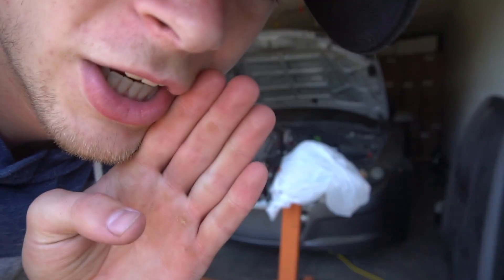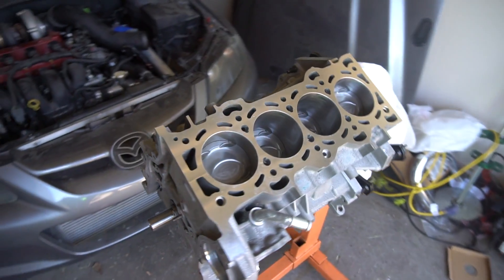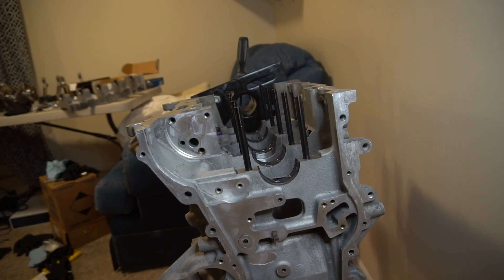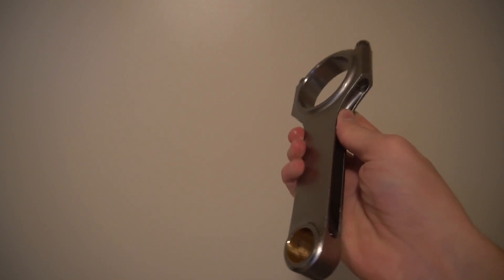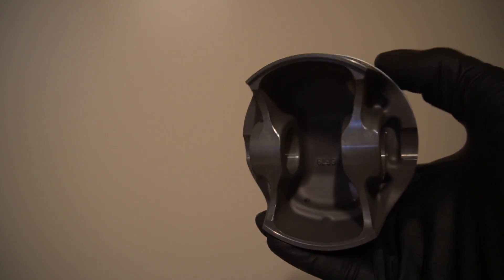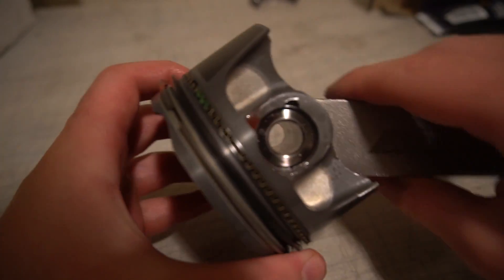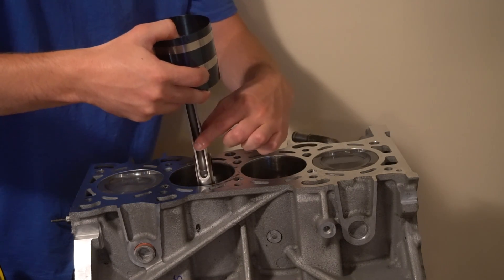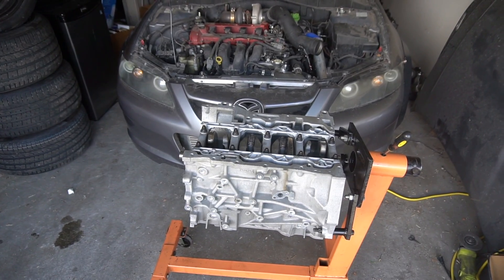How to Build a "FULLY BUILT" Mazdaspeed engine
hey guys I finally finished my first engine build. The short block is complete. Here is a list of the steps I made to build this engine.
a speed6, speed 3, or cx7 engine block
88mm pistons made for a mazdaspeed
match pistons to block
forged rods to match your pistons and are made for a stock mazdaspeed crankshaft
Crankshaft - used speed crank with 40k - New Mazdaspeed - Ford Eco boost
king racing main bearings with Clevite rod bearings.
Balanced shaft delete
new oil squirters (4)
arp main studs with speed performance head studs
Black molly lube for the main bearings and rod bearings
Permatex ultra slick to assemble the piston and rod
auto zone piston compressor/installer (These suck Btw)
I Gapped My top piston ring to .019 and Bottom .021

Im not a professional engine builder. More of like a try hard youtuber. I recommend you buy a a built motor from Ep, or someone else who is experienced. This is my first time so hopefully it works well!